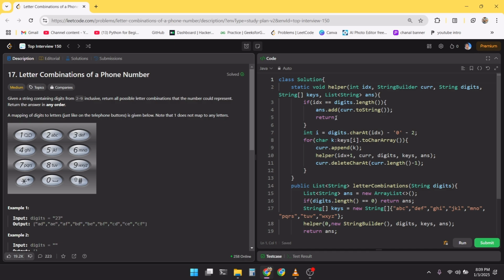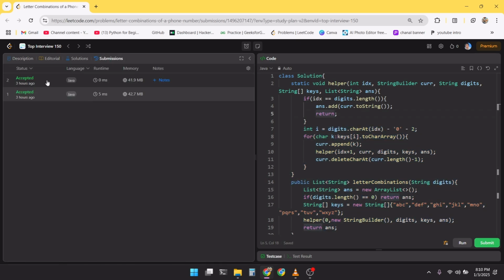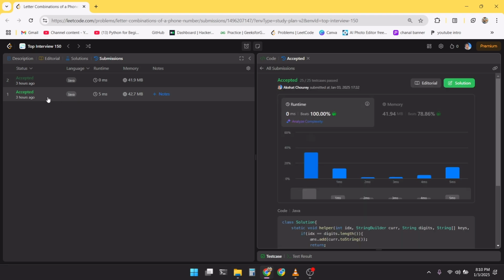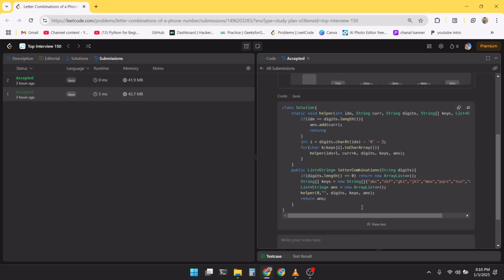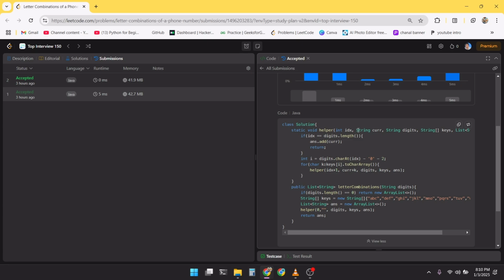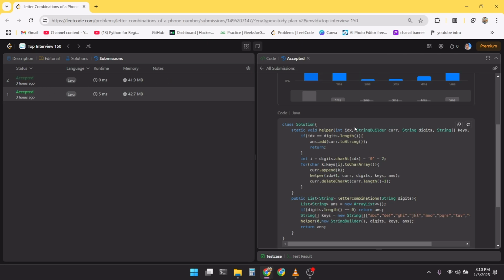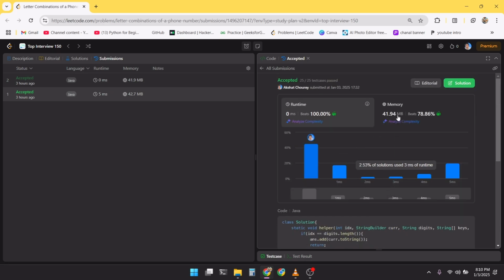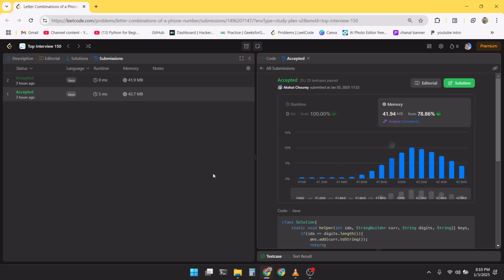Day 97 of 110 days of coding challenge.